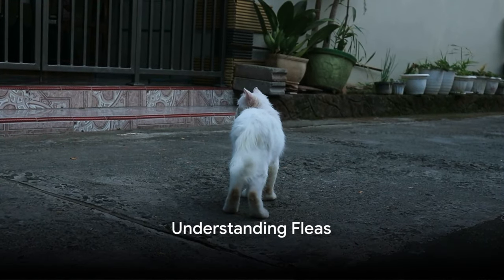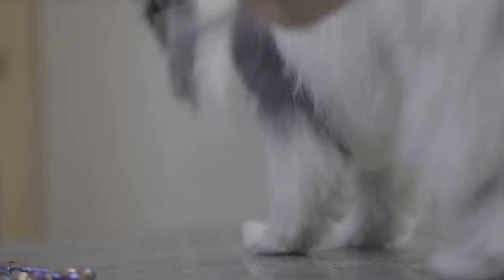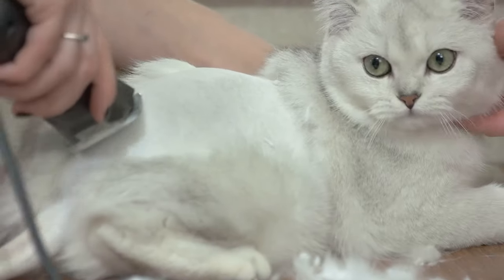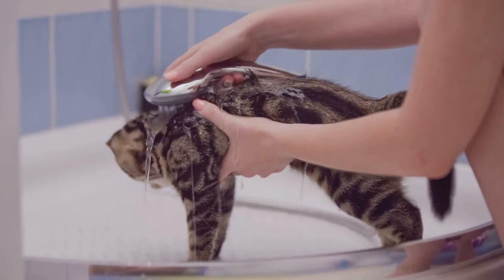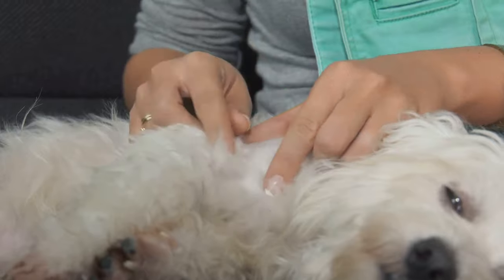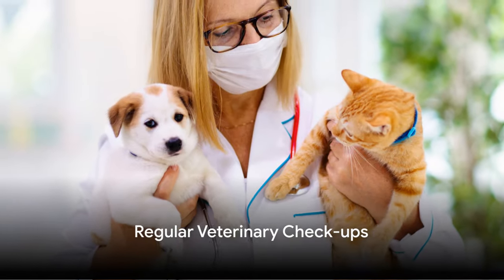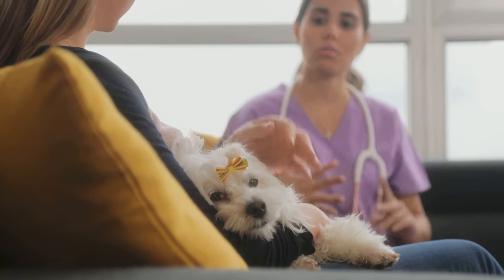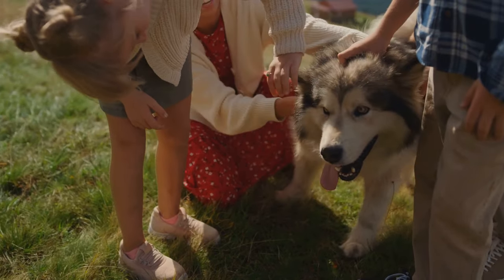How to Prevent Pets from Fleas?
Flea-Free Furry Friends: Your Comprehensive Guide

OUTLINE:
00:00:00
Understanding Fleas

00:00:41
Regular Grooming and Bathing

00:01:55
Maintain a Clean Environment

00:02:37
Use Flea Preventatives

00:03:57
Regular Veterinary Check-ups

00:04:43
Flea Control in Multi-Pet Household

00:05:23
Natural Remedies